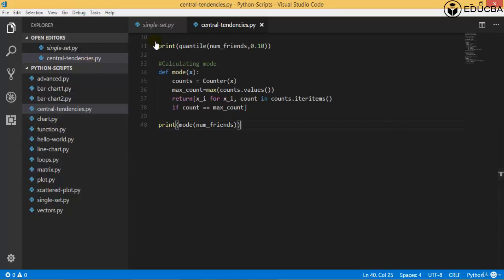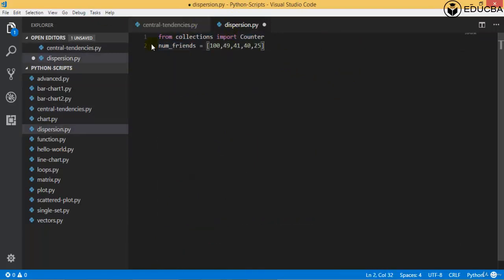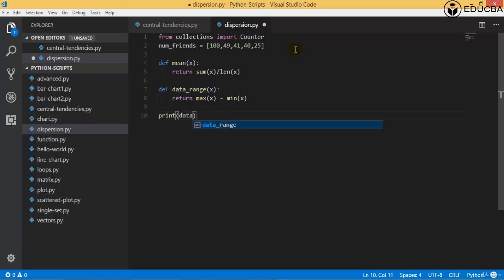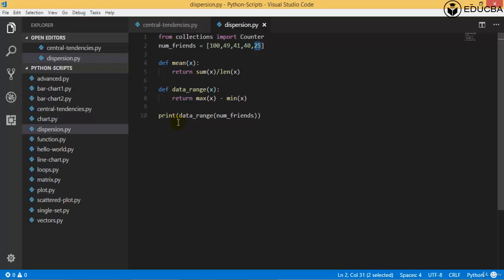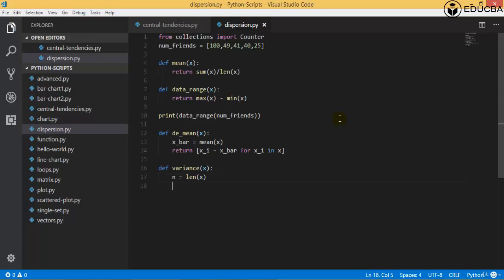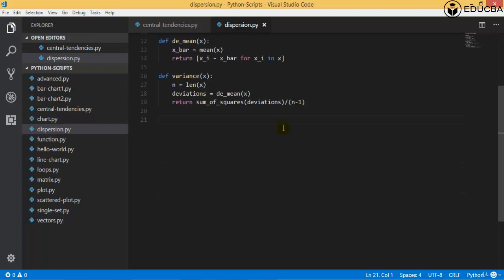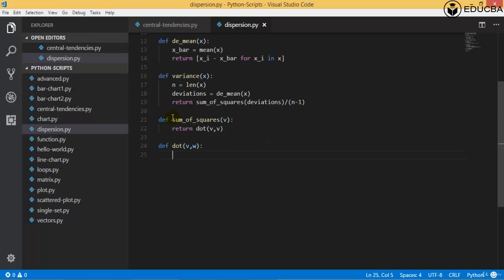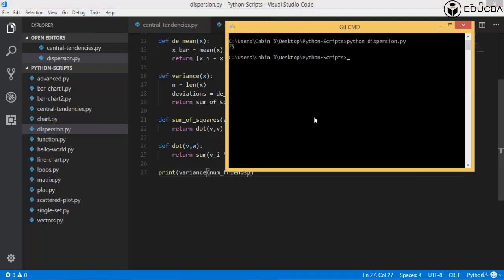5. Dispersion for Data